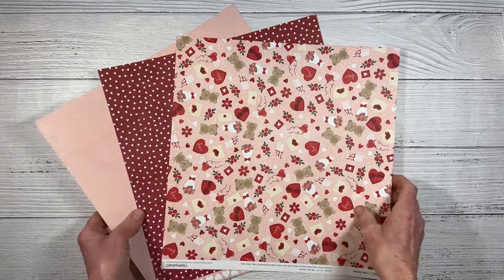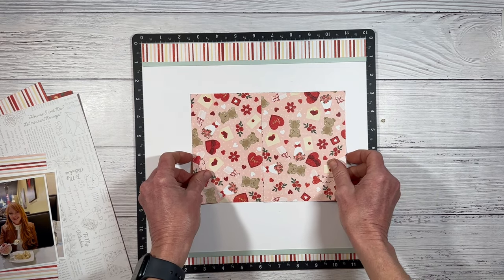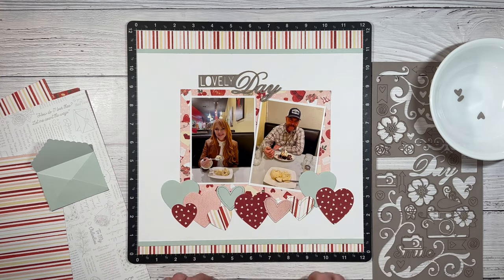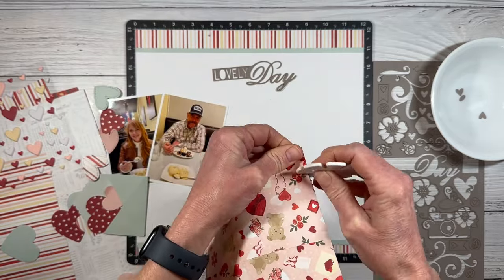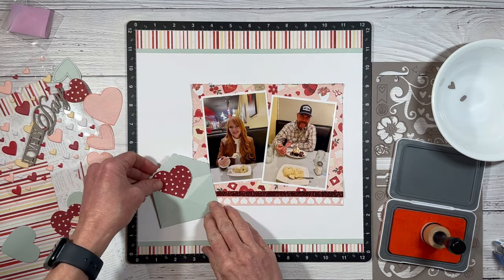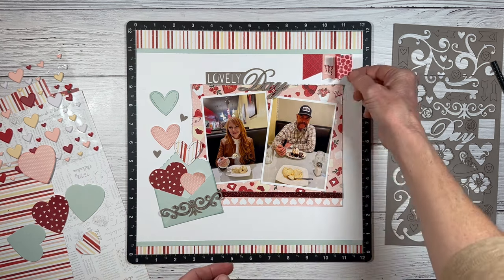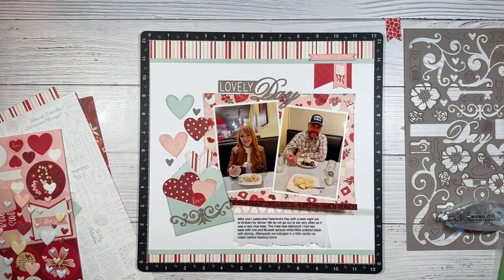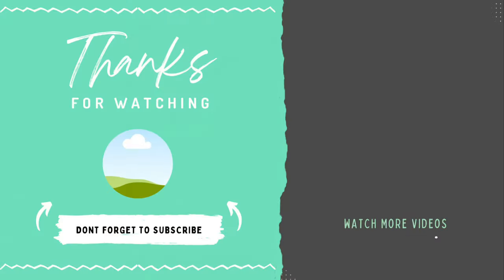Scrapbook Idea For a Fast Layout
In today's video I share a scrapbook layout featuring the Love Notes collection from Close to My Heart to create a beautiful scrapbook layout with Valentine themed papers. Learn scrapbooking design techniques for selecting patterned papers as I walk you through my thought process behind this double page 12x12 scrapbook layout.

- Heart Dies from my stash but try this option - Hearts Background Thin Cuts